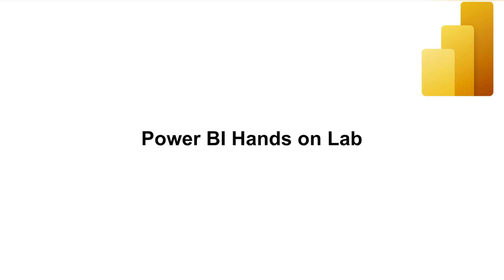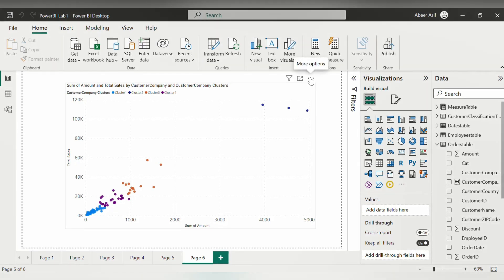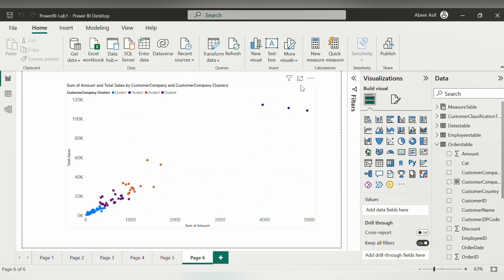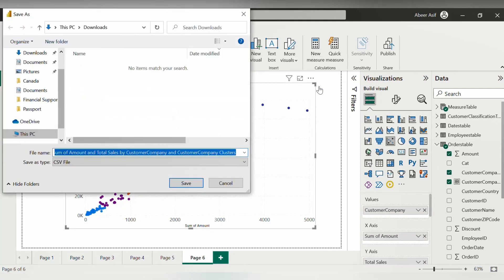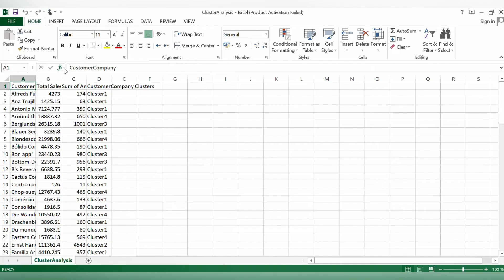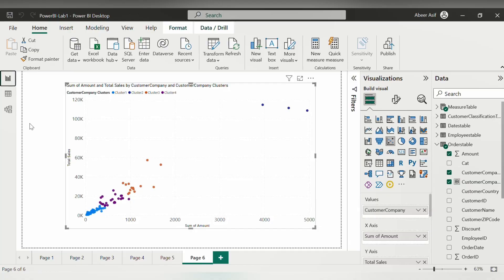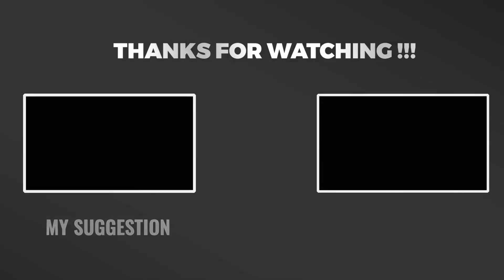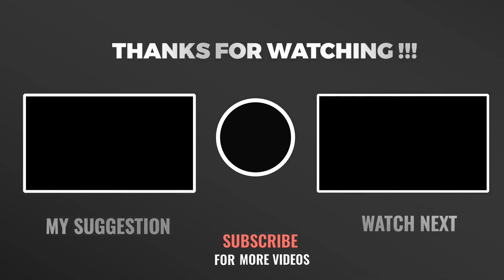How to Export Power BI Report Data into Excel or CSV - (Part8)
In this video we will show you how to easily export report/dashboard data into CSV and view it in Excel.

You can visit our sister company at datanerds.io to view more free labs in POWER BI.